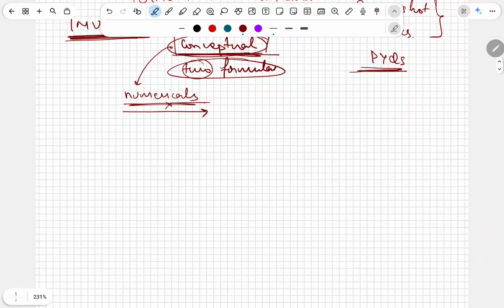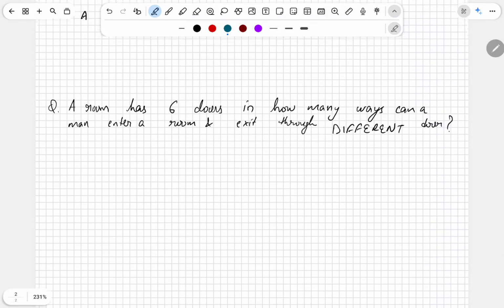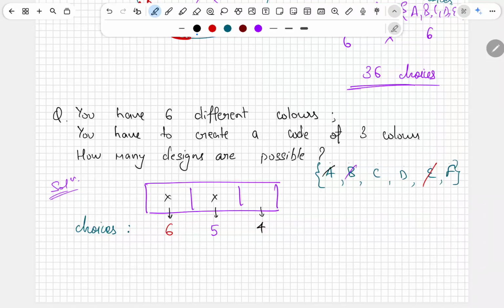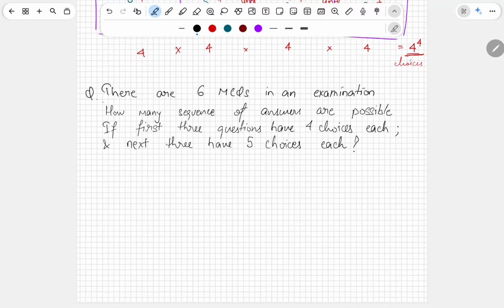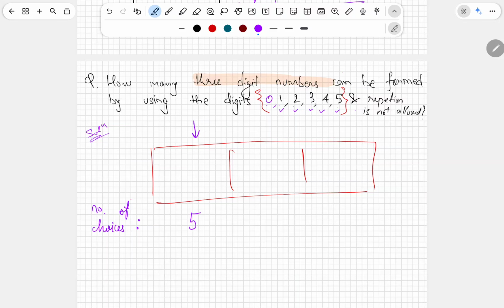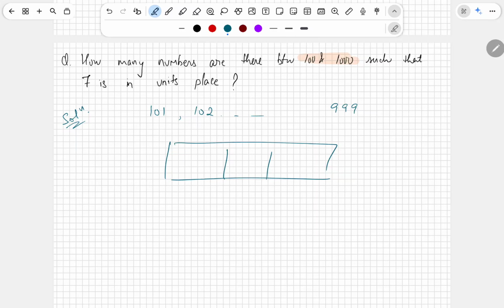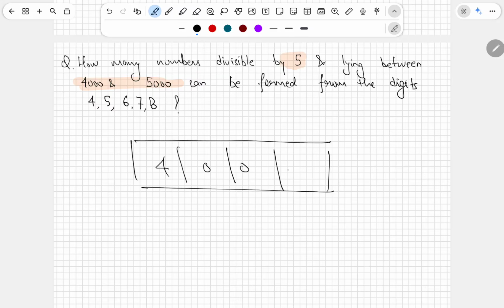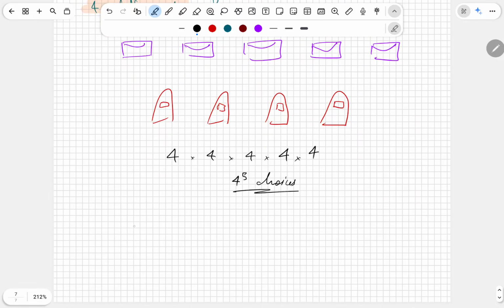IMU CET 2026 | Permutation & Combination | Common Mistakes Students Make | Part 1 of 2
Struggling with Permutation & Combination for IMU CET? This video breaks down the most common student pain points and shows you exactly how to solve these questions step-by-step.

📚 Download FREE IMU CET Maths Question Bank (50+ Most Repeated Patterns 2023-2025)

⏱️ Timestamps:
0:00 Introduction
01:26 Theorems
04:23 Multiplicative Theorem
06:26 First Question
15:27 Concept
17:40 Next Type
18:41 New type
23:51 Different Type

Topics Covered:
✅ [Permutation - Fundamental Principal of Counting]
✅ [Quick formulas and shortcuts]

Perfect for IMU CET 2026, DNS, and other Merchant Navy entrance exams.